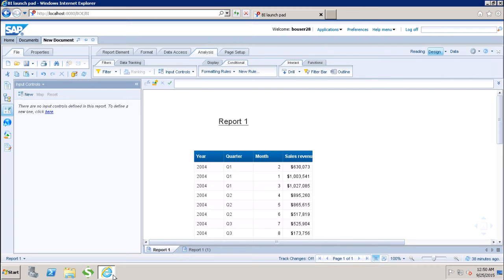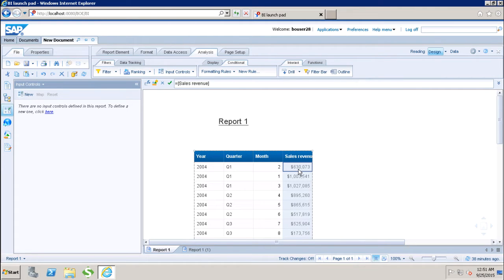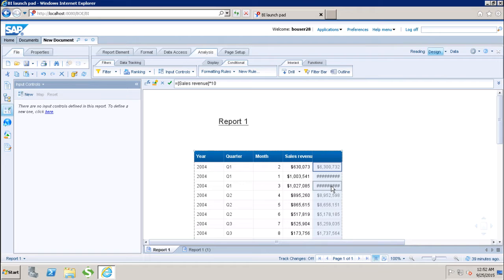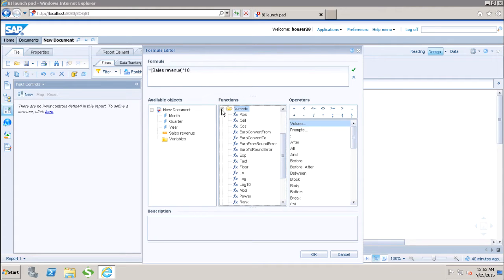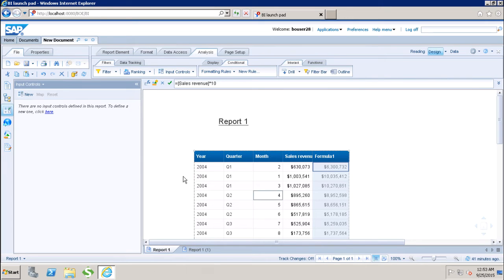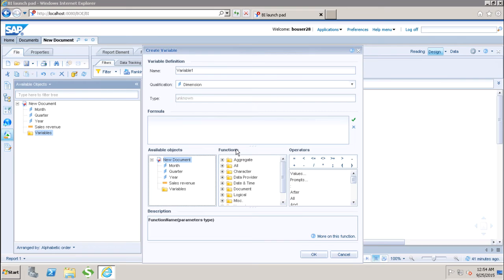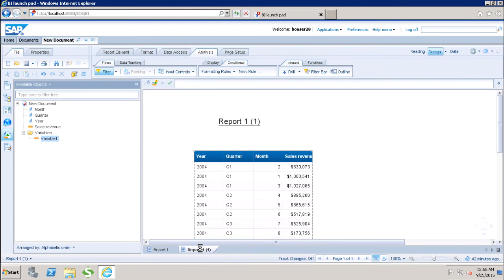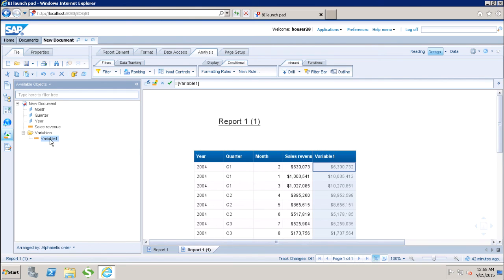SAP Webi - Formulas & Variables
Lecture By: Neha Gupta, Tutorials Point India Private Limited.